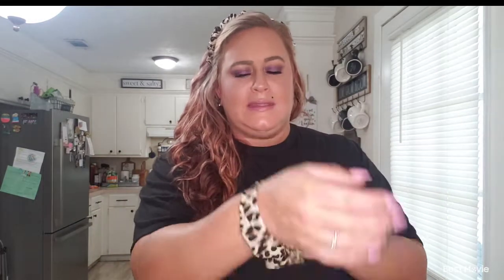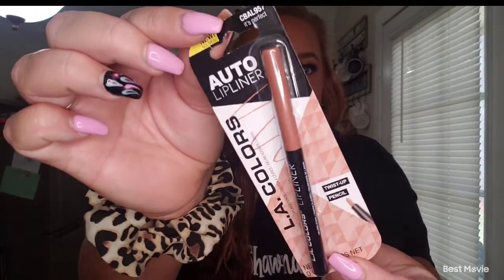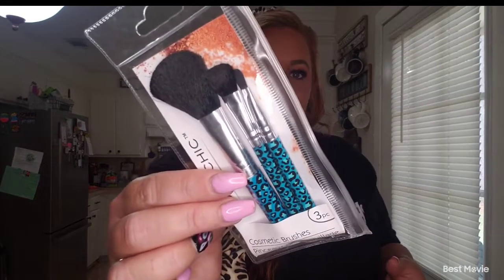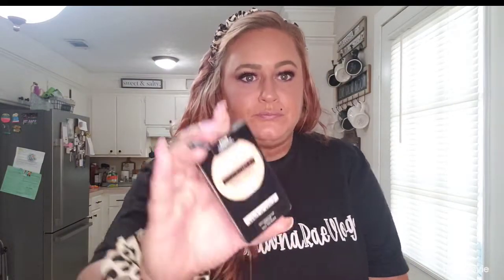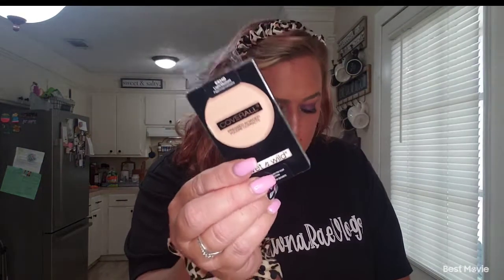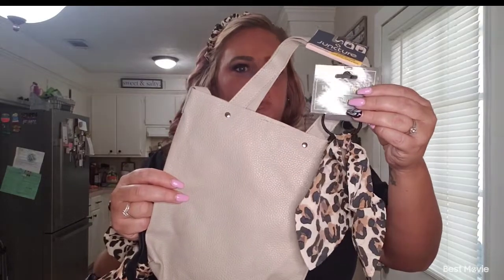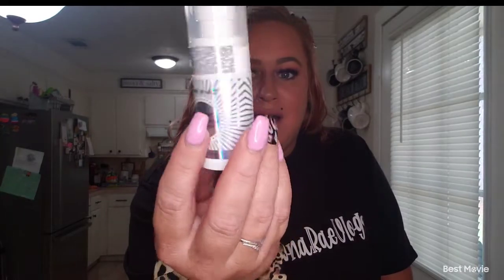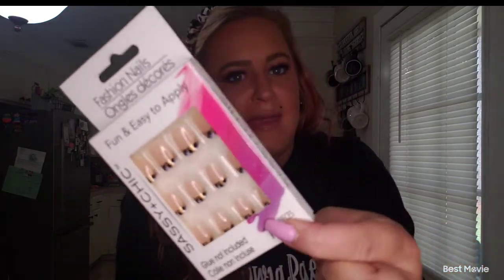CHALLENGE USING ALL DOLLAR TREE PRODUCTS || GLAM || USING CHEETAH PRINT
hello yall in today video its a lil different. I was asked to do this challenge using all dollar tree products. I'm a lil nervous and im sorry .I chose to use cheetah print items .hope yall enjoy

you will have a chance to win this look I did

and me of course  haha